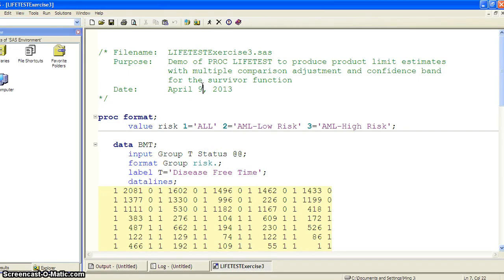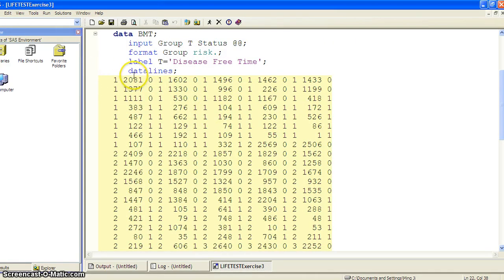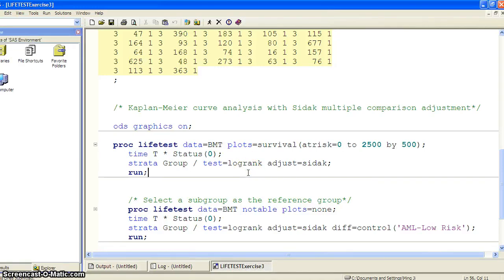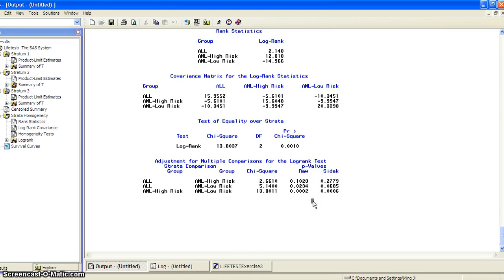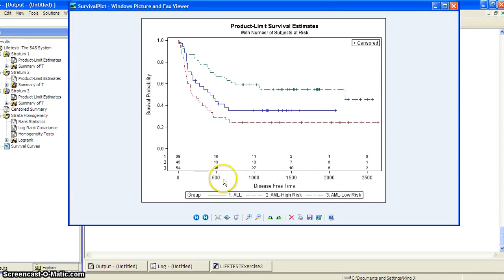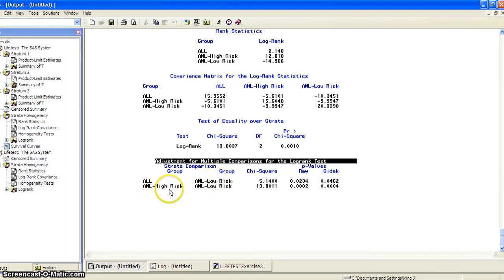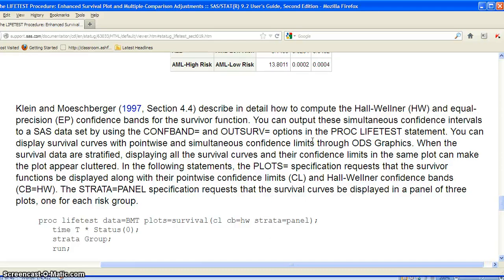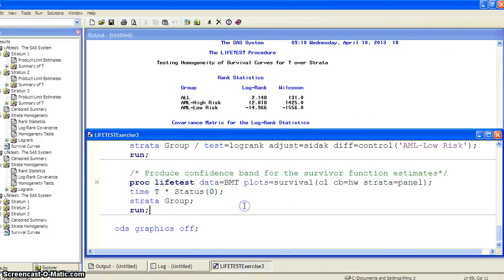LIFETESTExercise3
Demonstration of using PROC LIFETEST for comparing subgroup survival curves with multiple comparison adjustment and for producing confidence bands of the survival curve.